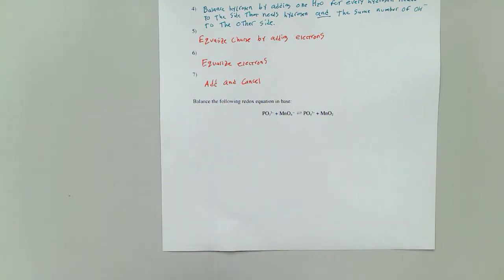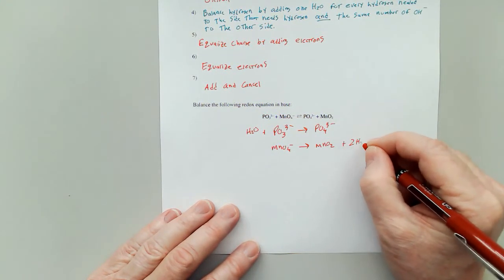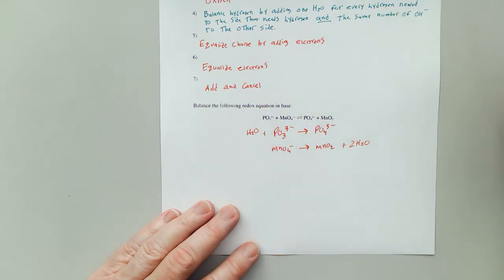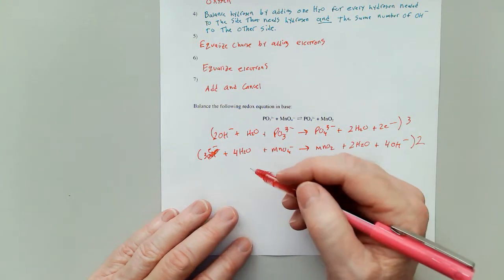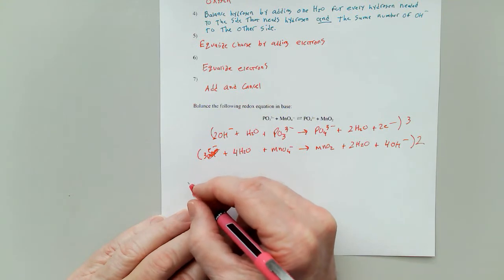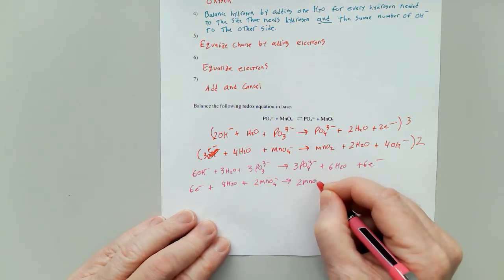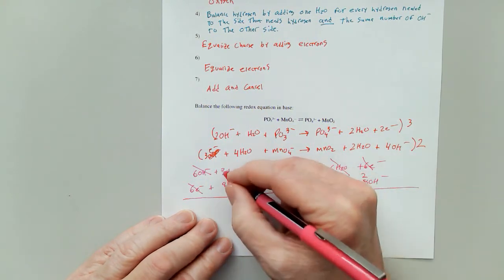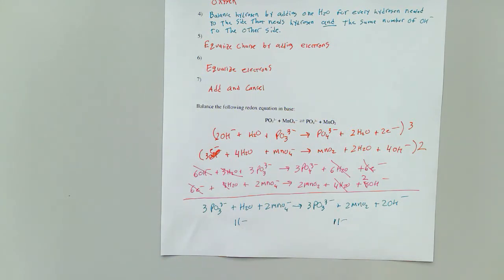Honors Electro Pg 6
Page 6 of 8 for the Electrochemistry Lecture Outline from Honors Chemistry.

This page looks at how to balance redox reactions in basic/alkaline solutions.